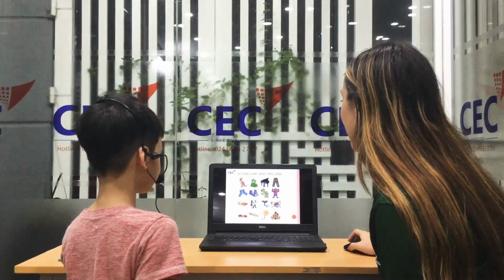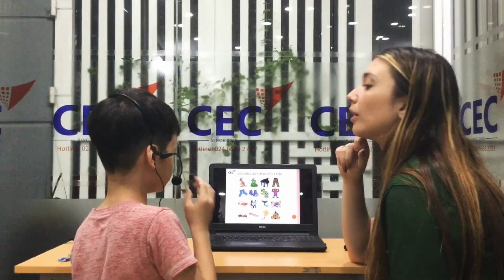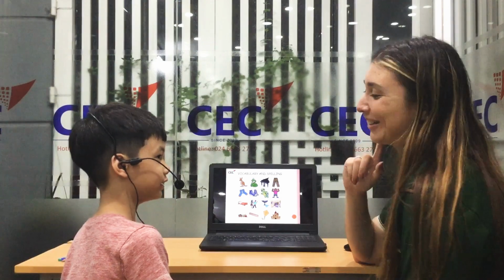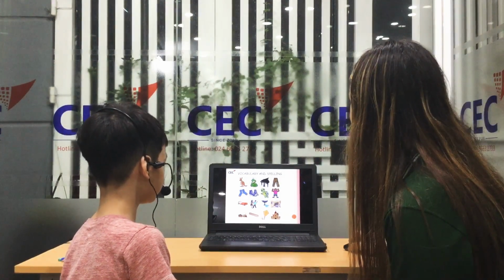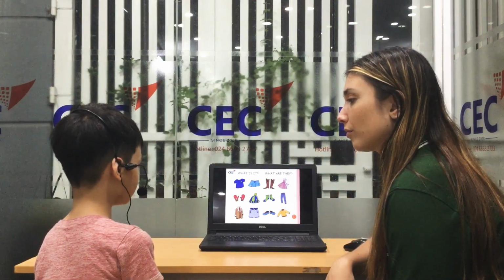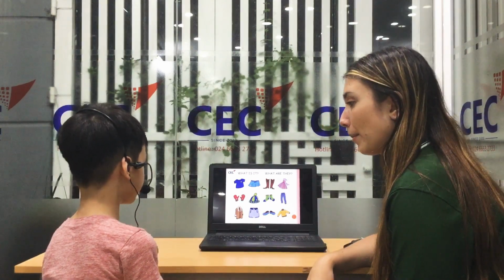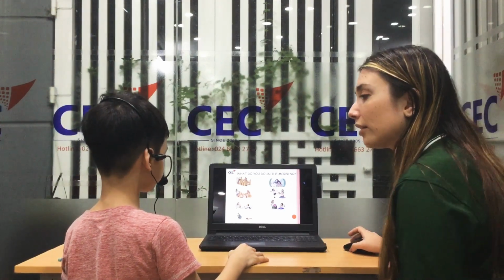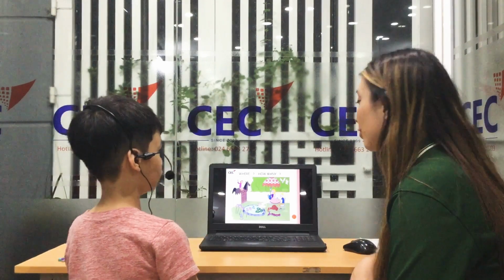CEC VQ2 | R2V Summative test 1 | Hoàng Minh